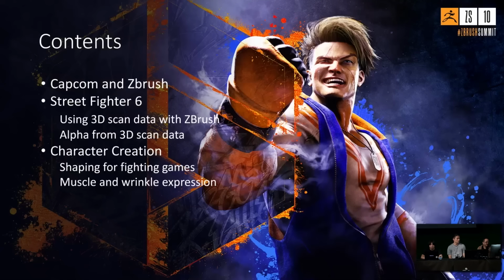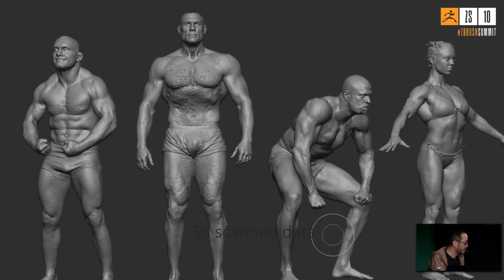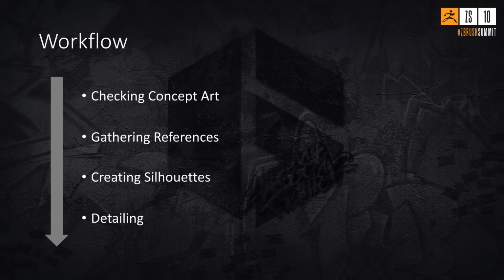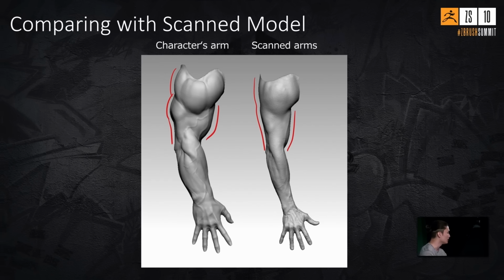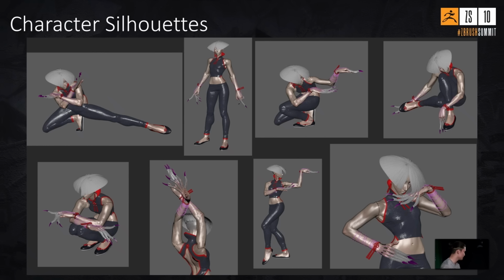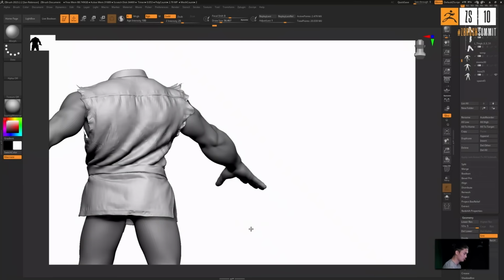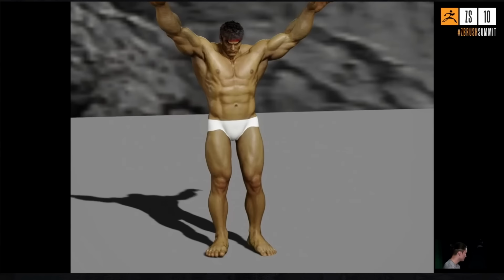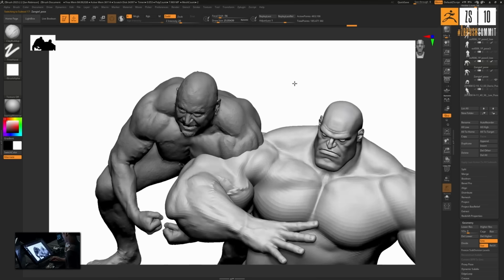Street Fighter 6 - Capcom - 2023 ZBrush Summit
Featuring Gin Nakahira and Yasuyuki Takagi
Translated by Daisuke Narukawa

Presentation Description:
We will explain how we we created models for Street Fighter 6 to stay true to the original game.

We will also describe our workflow using ZBrush to create the muscle and wrinkle expressions used in the production game.